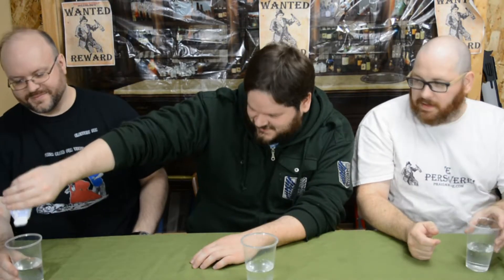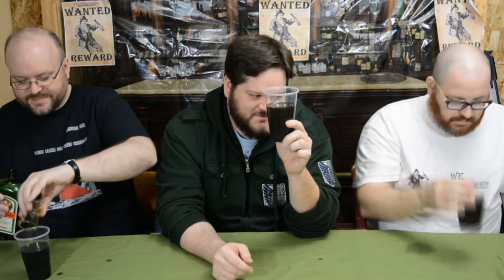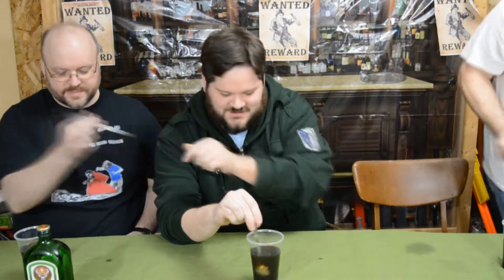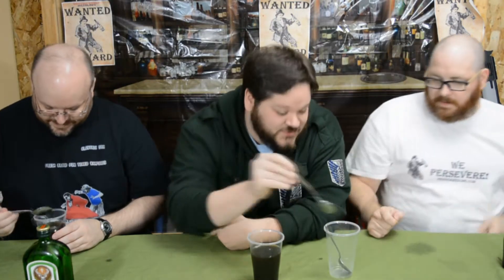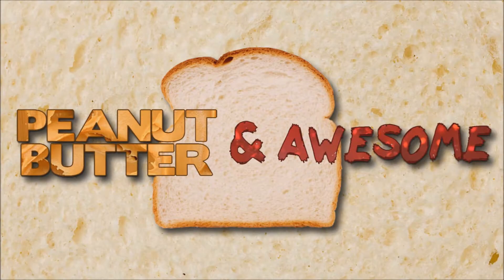Bottom Shelf Mixology S2 Ep. 3: Grape Gruber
R.I.P. Alan

And of course, visit PBAndAwesome.com for more!